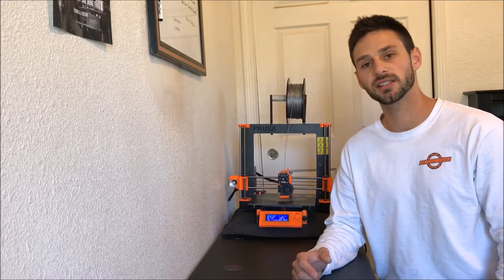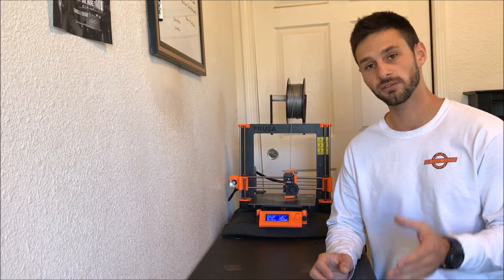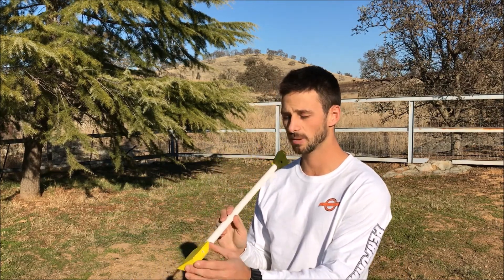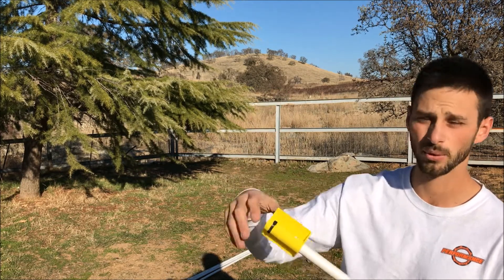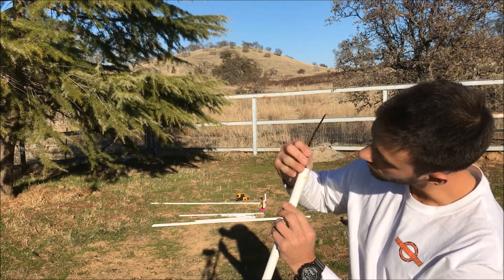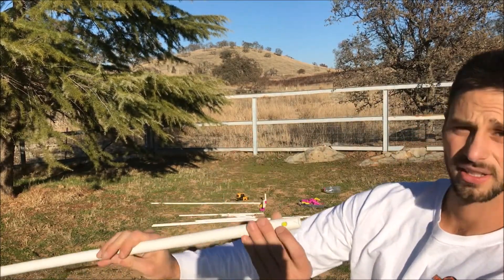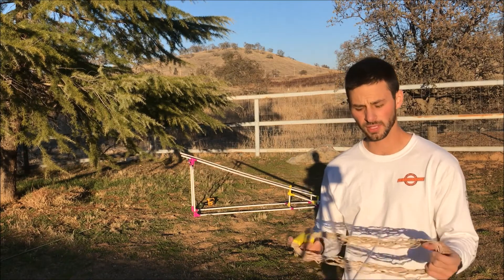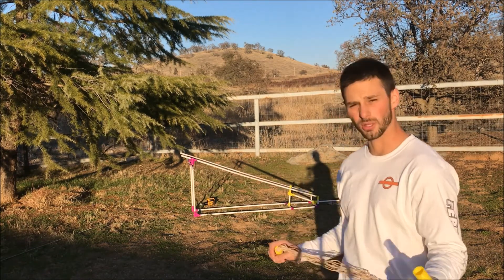DIY 3D Printed RC Plane Launcher | 3D Flight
DIY RC plane launcher using 3D printed parts and some PVC, rubber bands and zip ties. Great for if you have a belly lander RC plane that you aren't comfortable launching by hand. Give it a try

Intro: 00:00
Build: 01:14
Setup: 05:13
Launch:  06:00
Closing: 07:00

Song: Time Lapse
Artist: TheFatRat